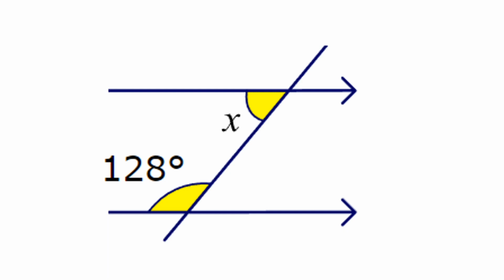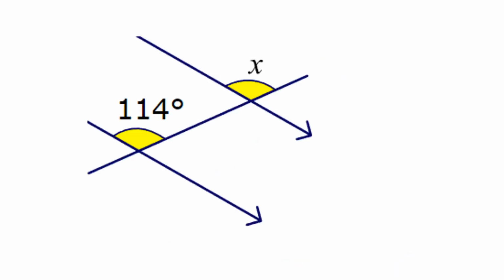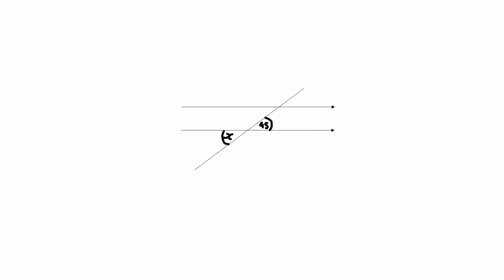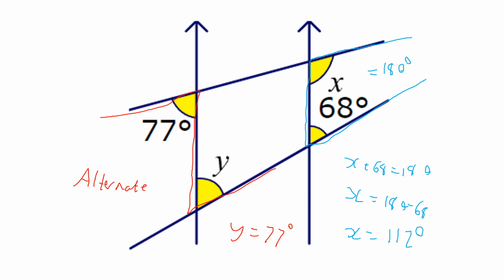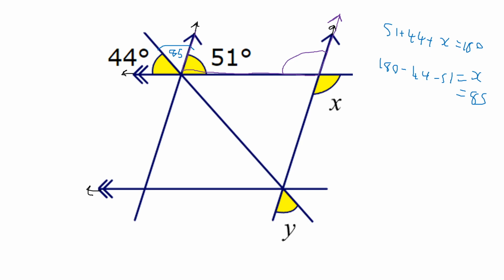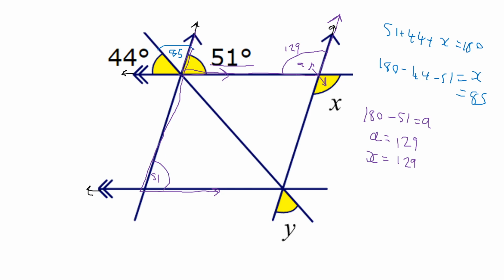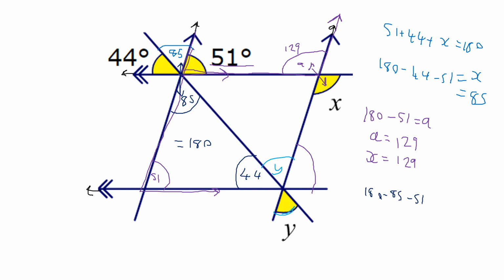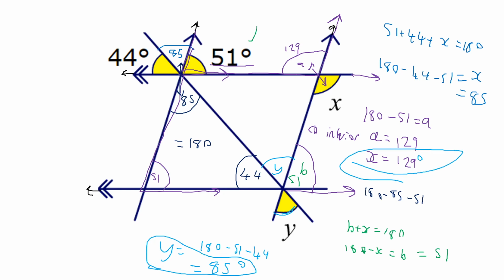Angles on Parallel Lines - Geometry 2